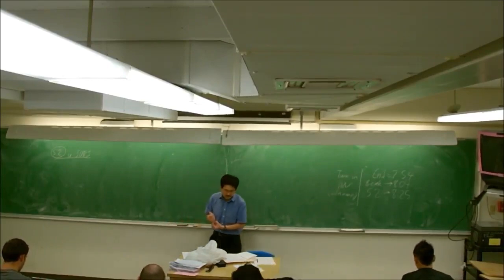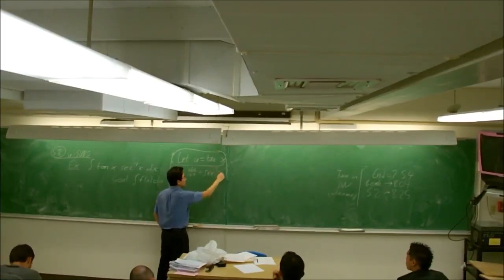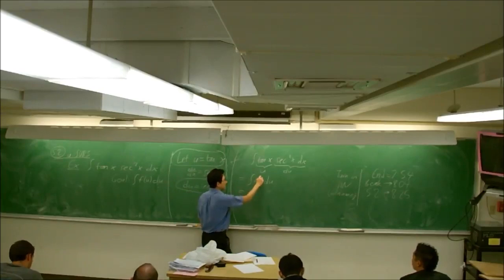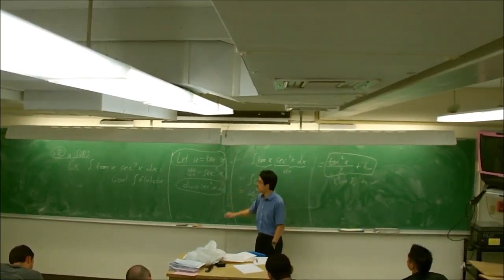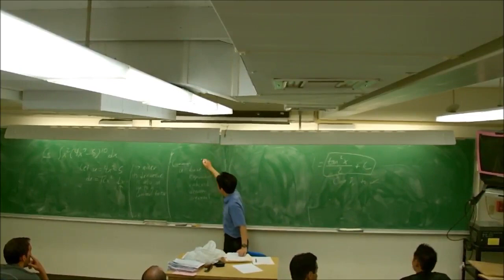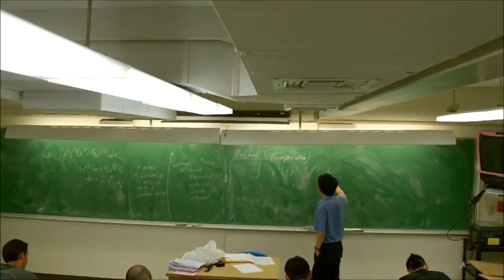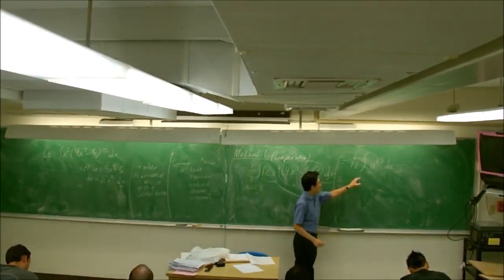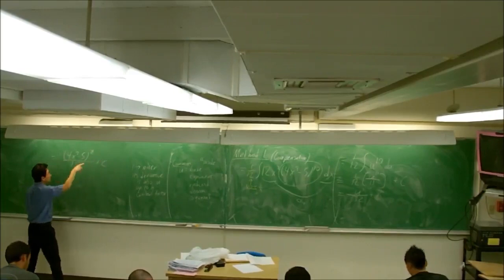Calculus 5.2 "U" Subs (Part 1)